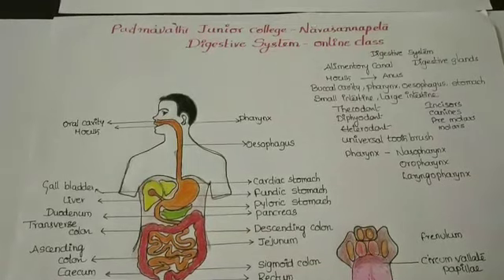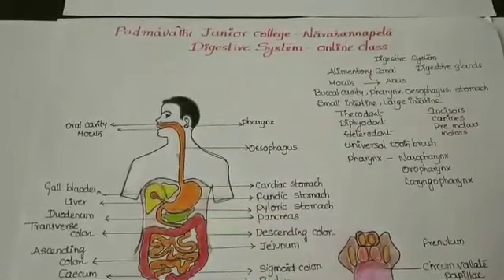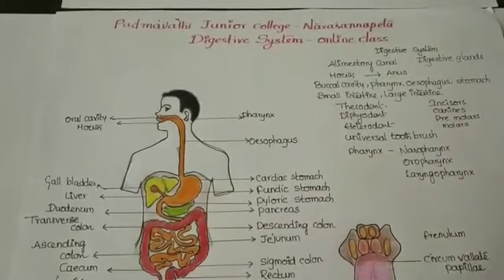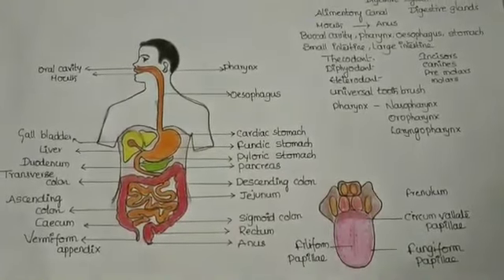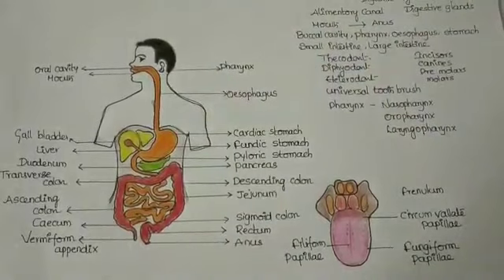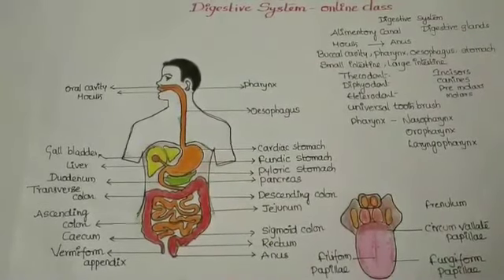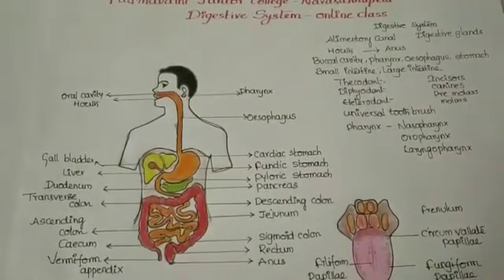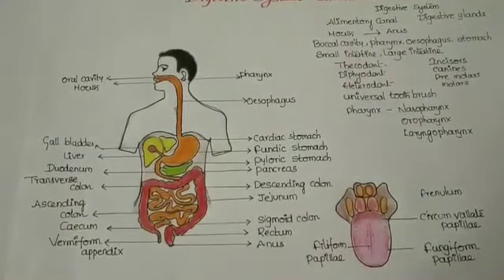Digestive system in Zoology for Sr. Intermediate by M. balamurali Krishna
y2mate.com - Digestive system in Zoology for Sr. Intermediate by M. balamurali Krishna_SdyGM-S72wk_360p.mp4